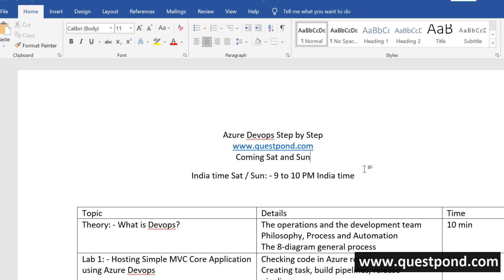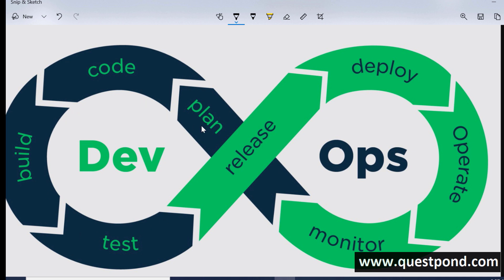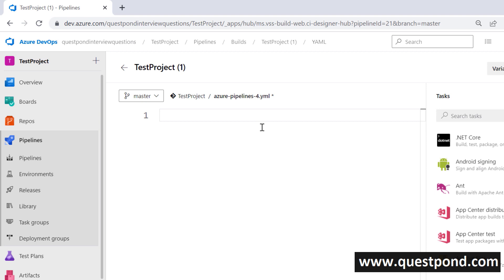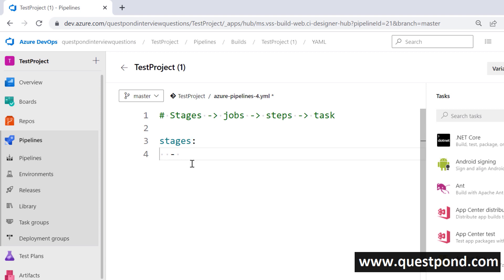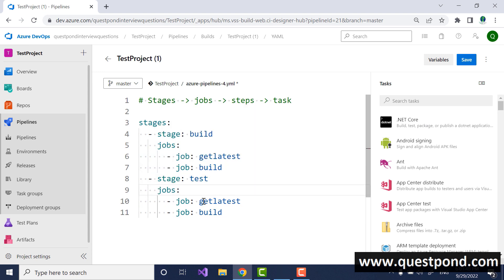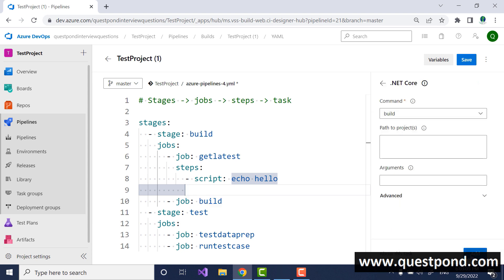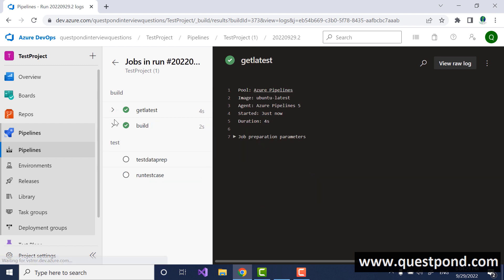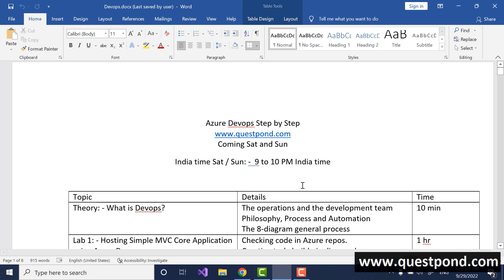Azure Devops training on Pipeline structure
In this video we will try to understand Azure devops pipeline structure.

Learn Azure DevOps Live on Questpond Every Saturday and Sunday .

Also see our other Step by Step video series below :-